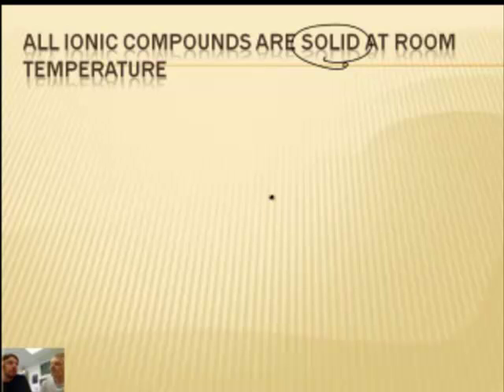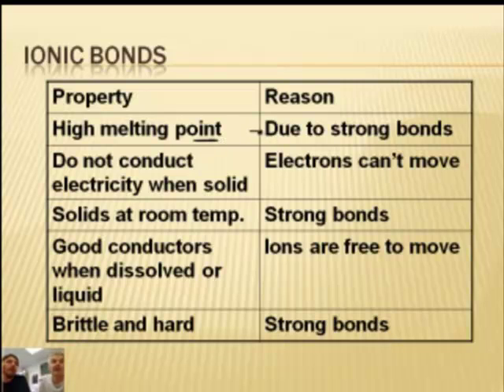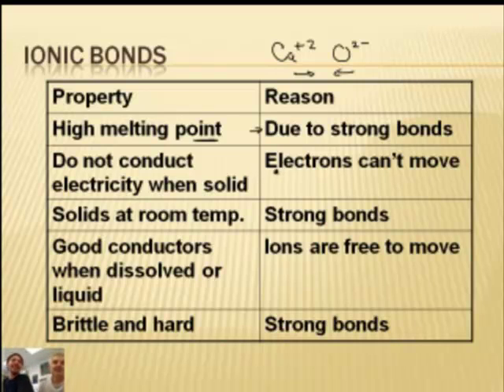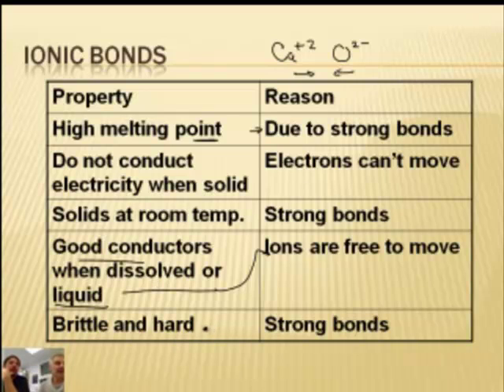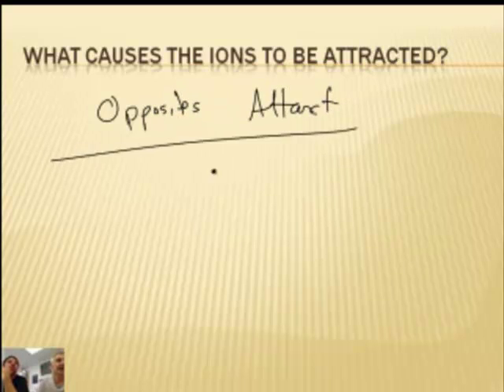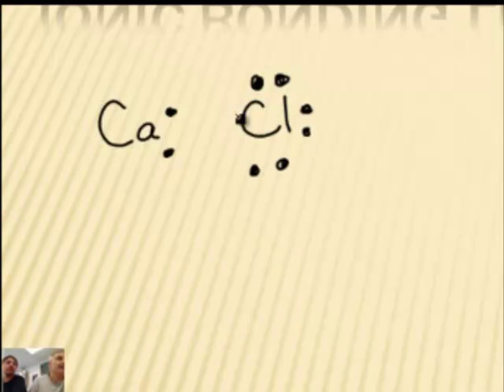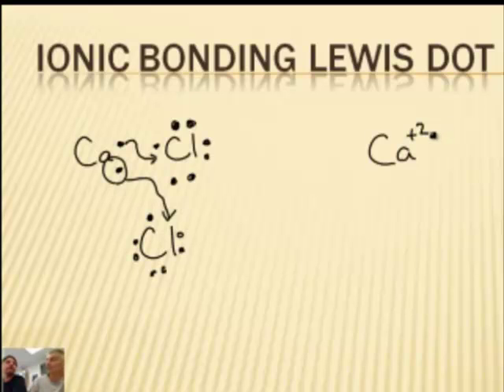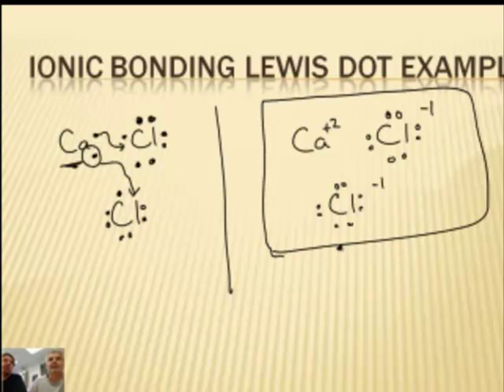Intro to Chemistry: Ionic Bonding 2/2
Bonding-2:  Ionic Bonding